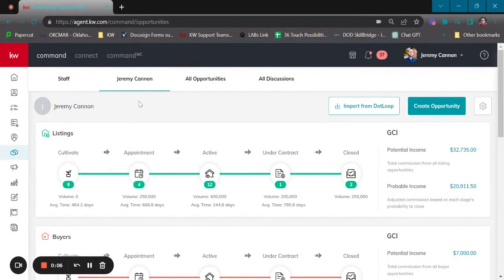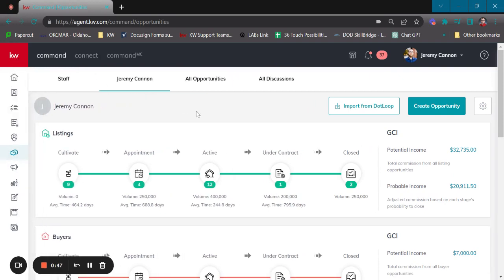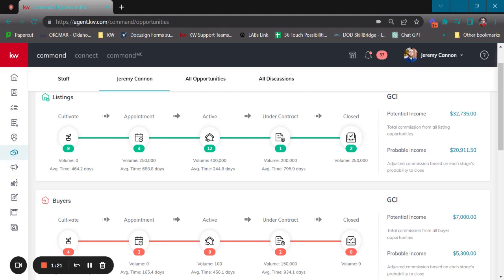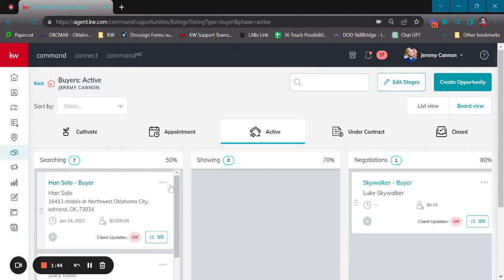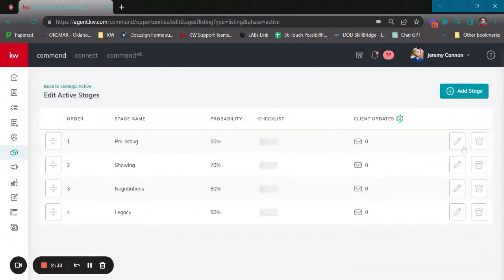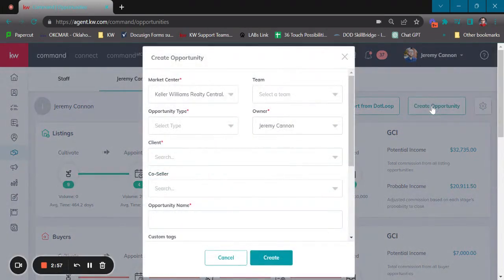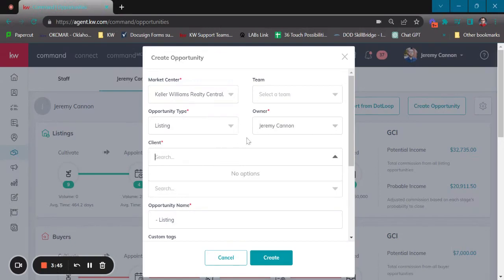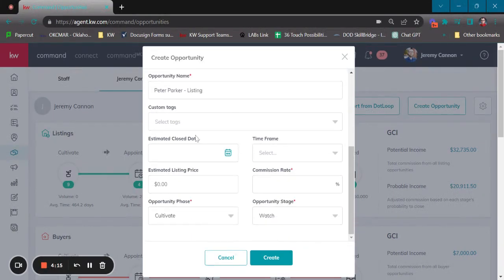Creating An Opportunity for your Buyer or Seller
This video will show you how to create your transaction file for a buyer or seller in KW Command. This file is how you will keep track of what is going on with that transaction, access Docusign, submit compliance documents, and request your DA (disbursement authorization) for closing.